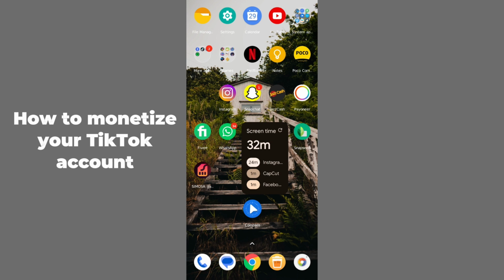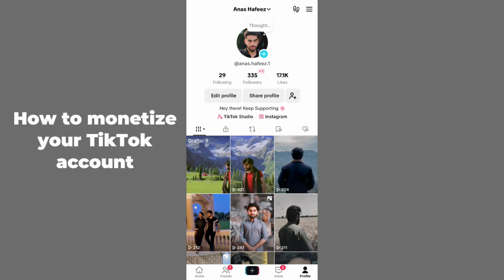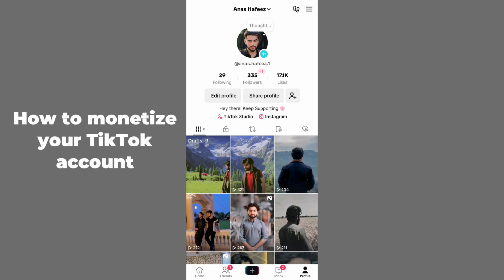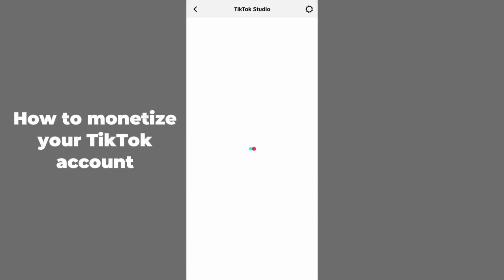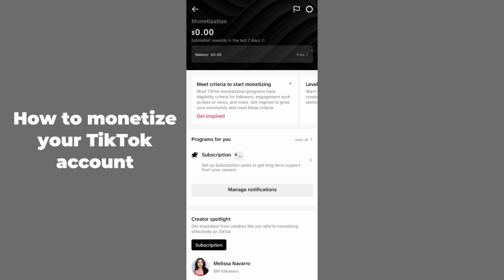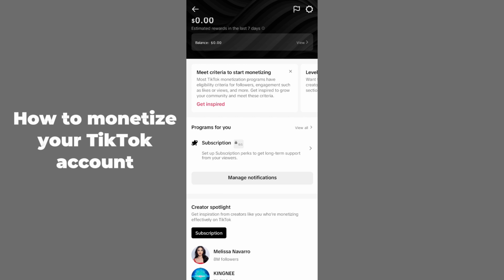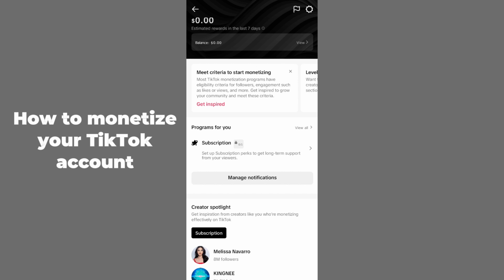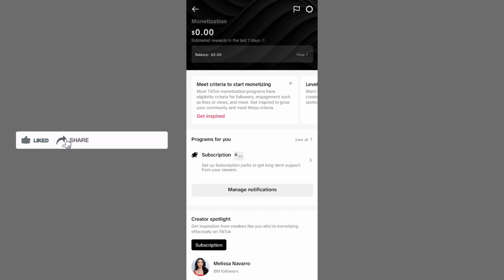How to Monetize your TikTok Account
Discover the secrets to turning your TikTok passion into profit! In this video, we break down the essential steps for monetizing your TikTok account, from brand deals and sponsored content to utilizing TikTok's Creator Fund.